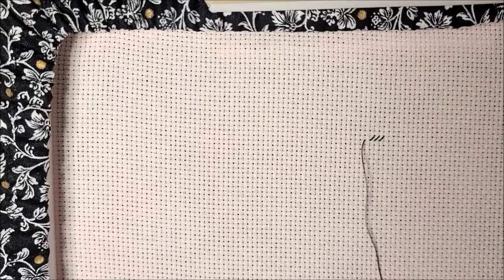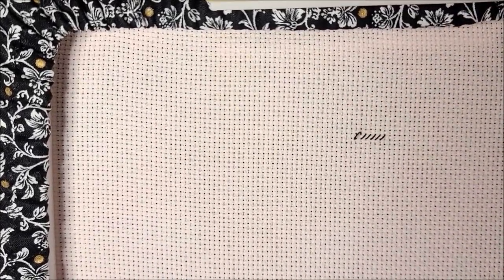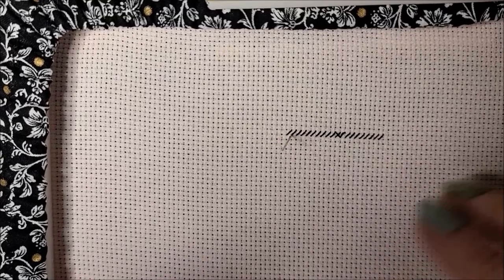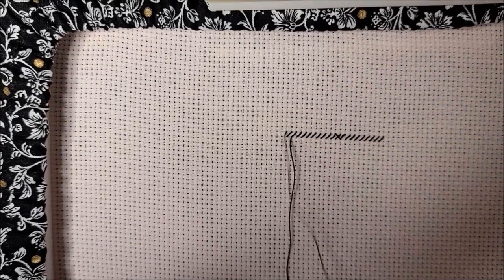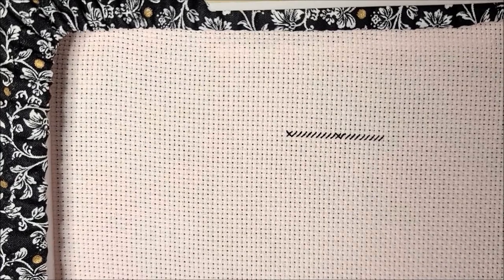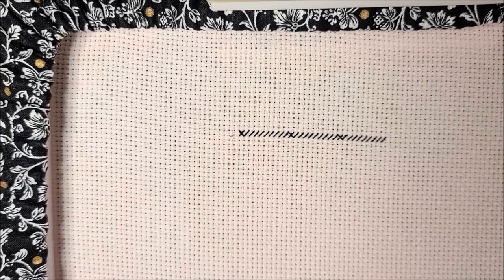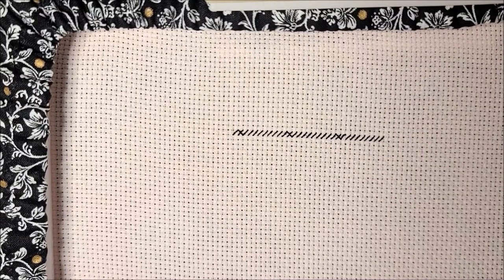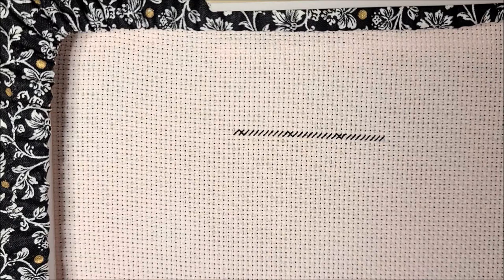Easy counting method to complete a large row of stitches of one color!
Dork Diaries on Amazon
The Etsy store where I purchased the plastic sheets for my bobbins:

Handi Clamp scroll frame set:

Sulky Black
Sulky 0192 (Plum Dandy):

I am using my own conversion to Sulky Threads.

I am using all the called for DMC and stitching it on 18 count aida in Nougat by Zweigart.